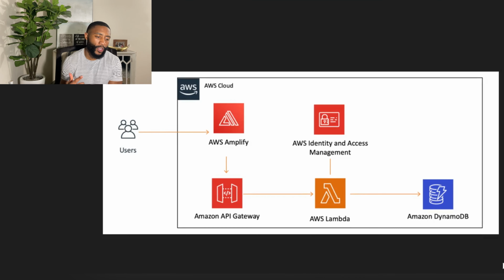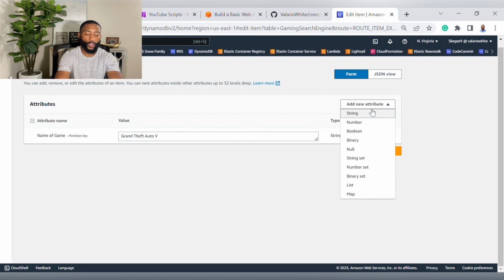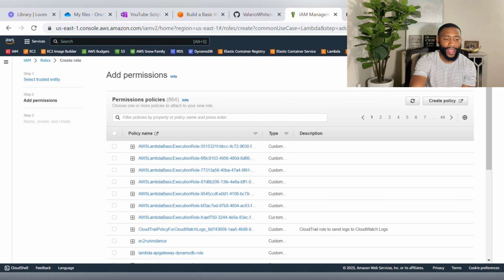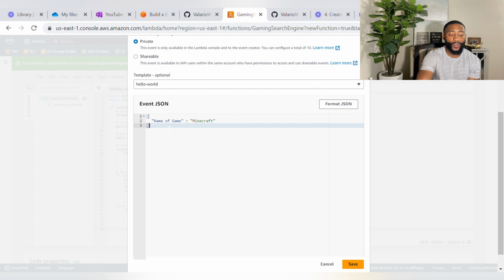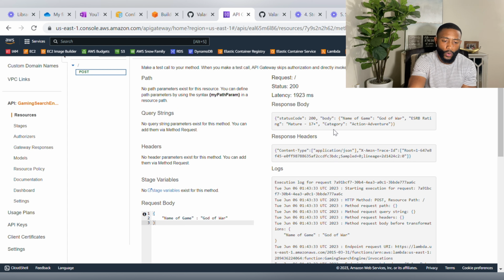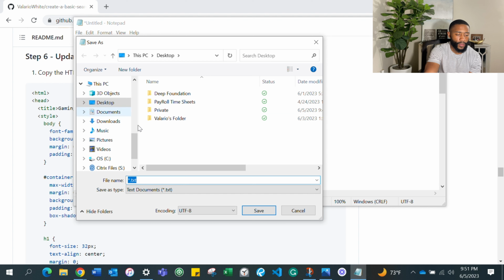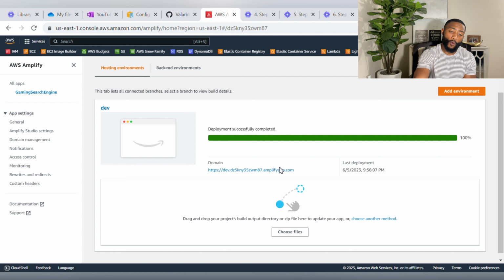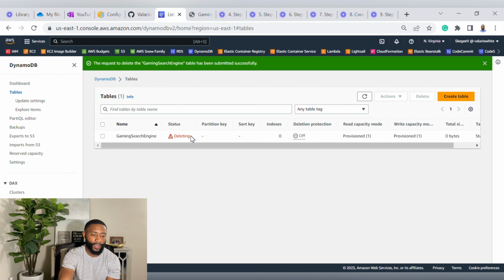How to Build a Basic Search Engine in AWS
Follow this step-by-step guide to learn how to build a basic search engine in AWS. In this lab, we will be using Amplify, DynamoDB, API Gateway, and Lambda. We also will utilize Python, HTML, lambda_handler, and much more. Enjoy the video! 😎

Chapters
0:00 - Intro
0:49 - Architecture Diagram
2:00 - Step 1
5:59 - Step 2
8:51 - Step 3
11:07 - Step 4
12:40 - Step 5
17:22 - Step 6
20:16 - Step 7
22:43 - Step 8
24:35 - Clean Up
26:09 - Outro